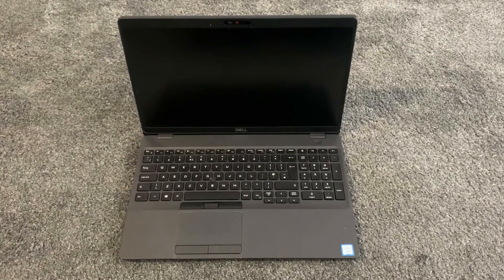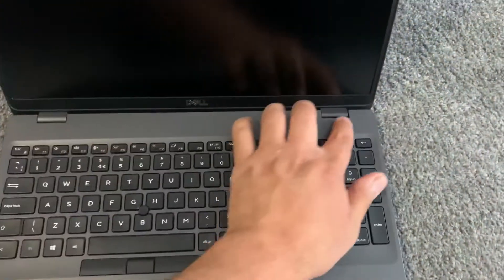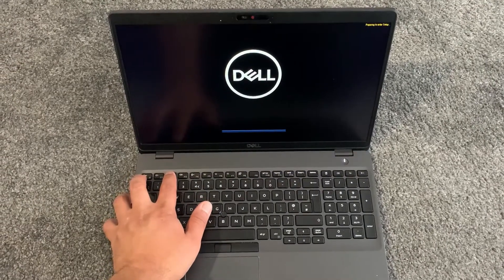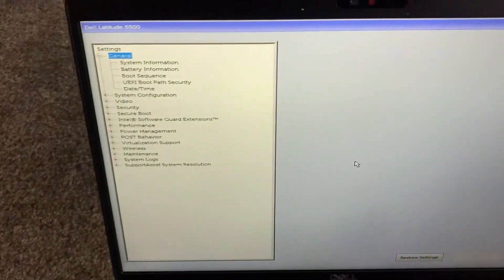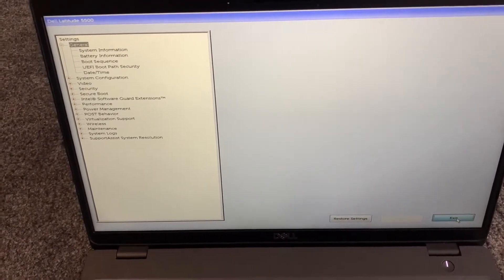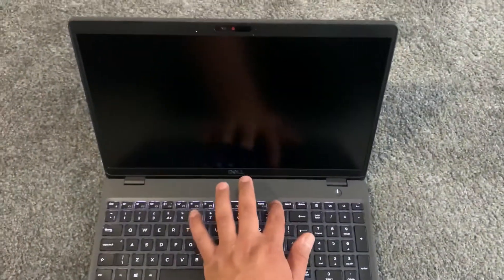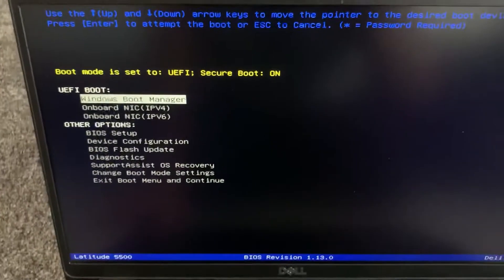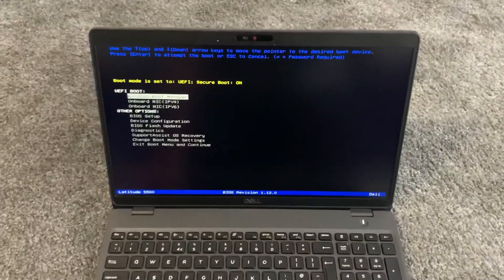Dell Latitude 5500 - How To Enter Bios (UEFI) & Boot Menu Options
In this tutorial, you will learn how to enter bios configuration settings. This will enable you to make changes to the system settings and how to enter boot menu options if for example you want to boot from usb etc for a Dell Latitude 5500 laptop (8th Generation Processor).